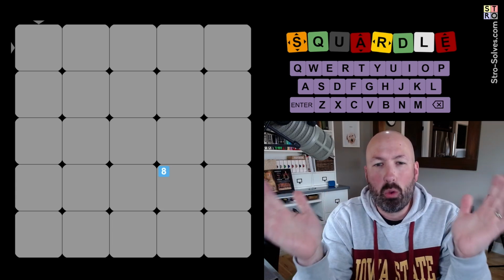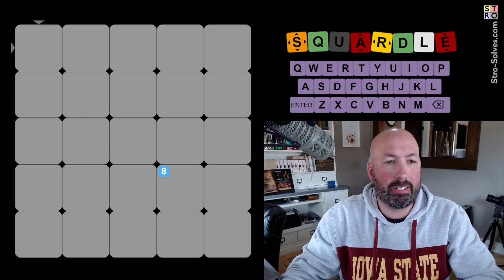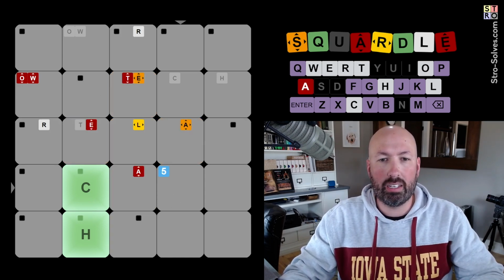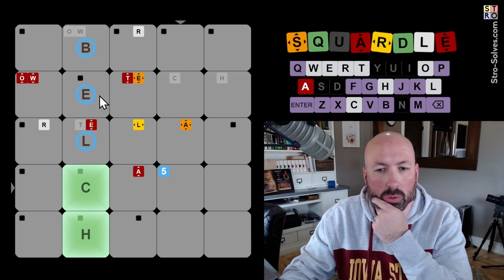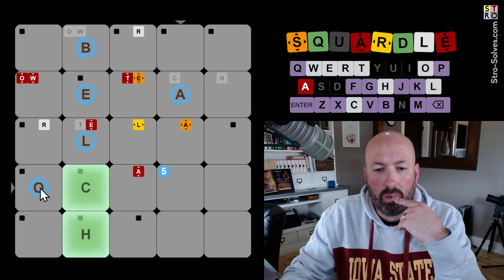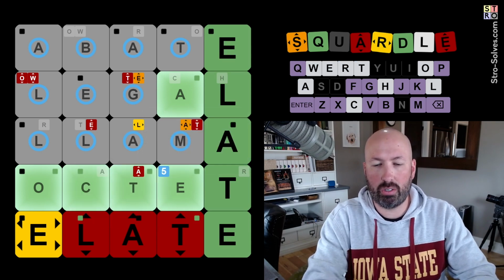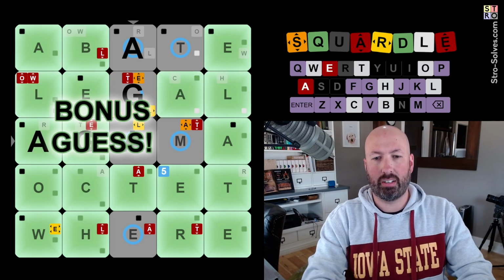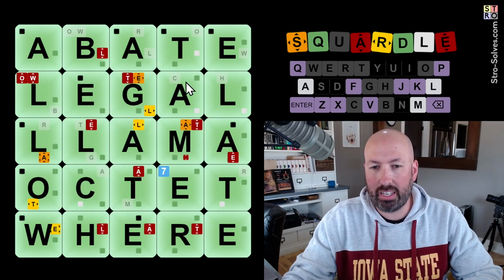Does a WITCH RELAY SOUND like a good idea?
I'm Scott Strosahl, and today I'm solving weekly Squardle #46. Squardle is like Wordle squared, and it's a lot of fun!